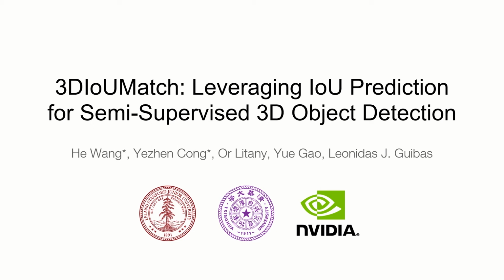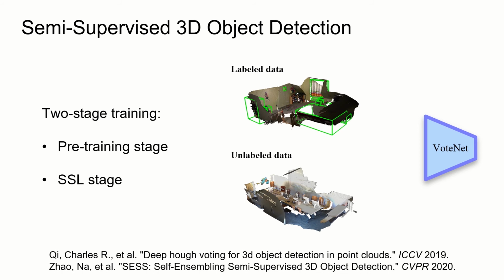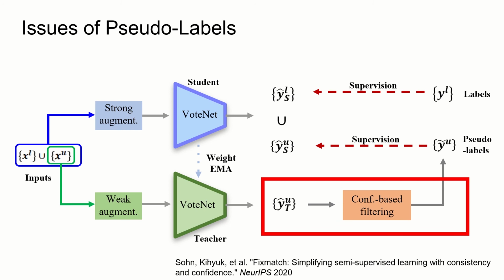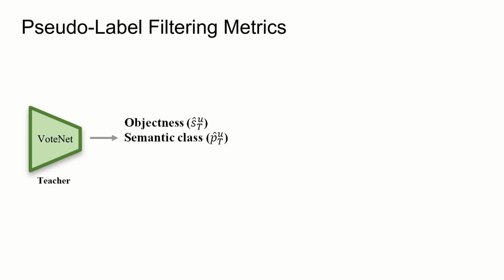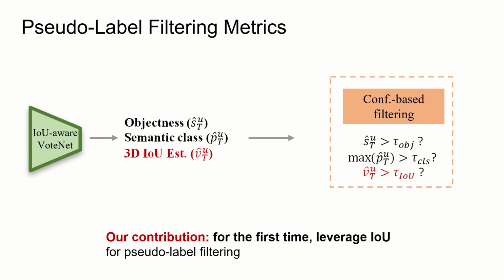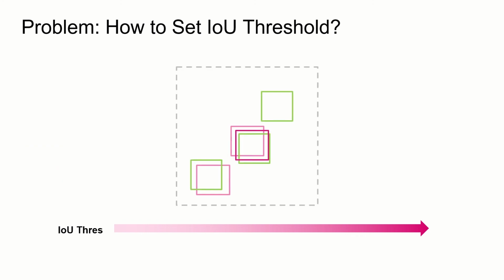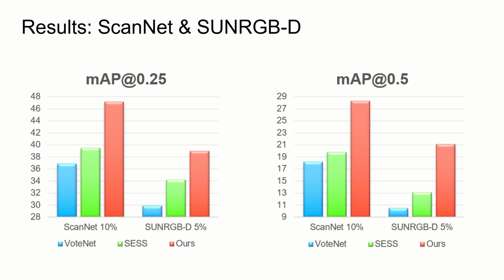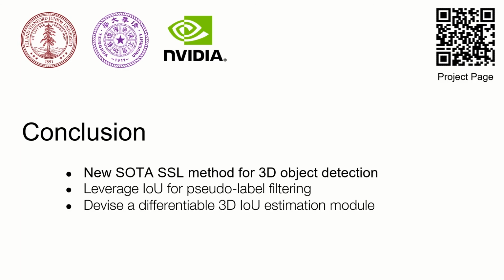3DIoUMatch: Leveraging IoU Prediction for Semi-Supervised 3D Object Detection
3D object detection is an important yet demanding task that heavily relies on difficult to obtain 3D annotations. To reduce the required amount of supervision, we propose 3DIoUMatch, a novel method for semi-supervised 3D object detection. We adopt VoteNet, a popular point cloud based object detector, as our backbone and leverage a teacher-student mutual learning framework to propagate information from the labeled to the unlabeled train set in the form of pseudo-labels. However, due to the high task complexity, we observe that the pseudo-labels suffer from significant noise and are thus not directly usable. To that end, we introduce a confidence-based filtering mechanism. The key to our approach is a novel differentiable 3D IoU estimation module. This module is used for filtering poorly localized proposals as well as for IoU-guided bounding box deduplication. At inference time, this module is further utilized to improve localization through test-time optimization. Our method consistently improves state-of-the-art methods on both ScanNet and SUN-RGBD benchmarks by significant margins. For example, when training using only 10% labeled data on ScanNet, 3DIoUMatch achieves 7.7 absolute improvement on mAP@0.25 and 8.5 absolute improvement on mAP@0.5 upon the prior art.